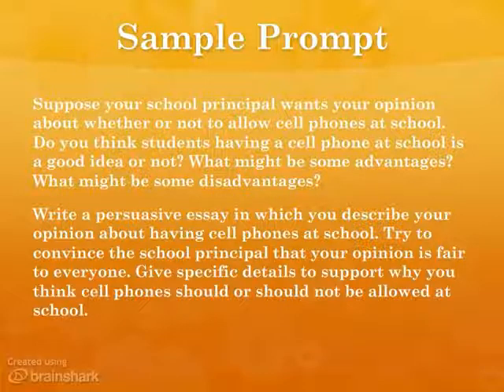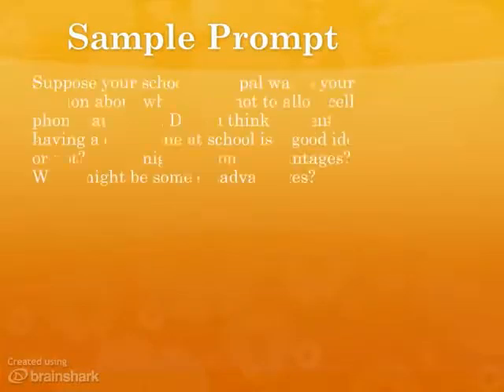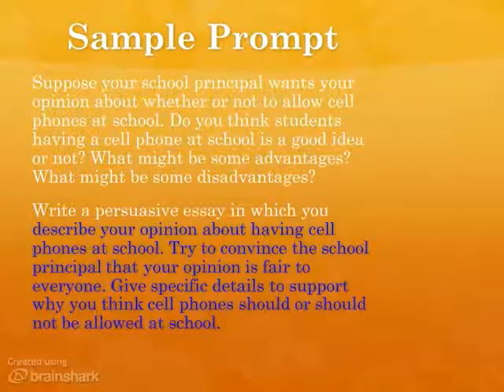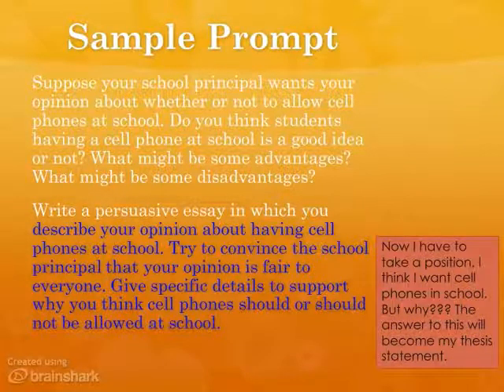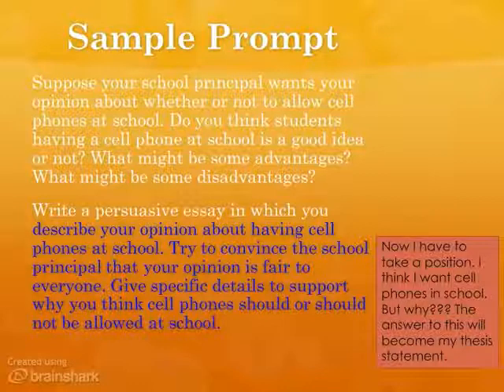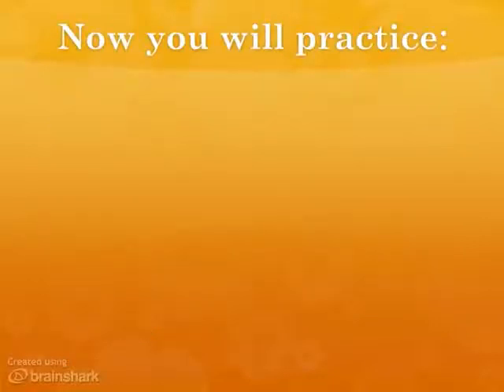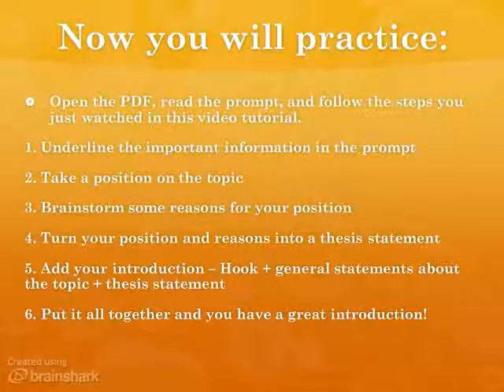ISTEP Practice: How to Write a Thesis Statement & Introduction